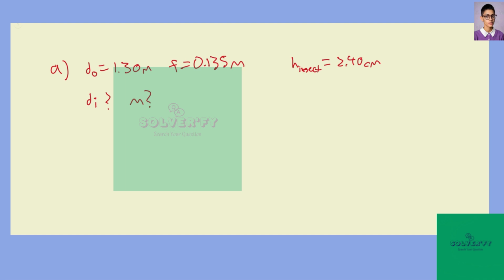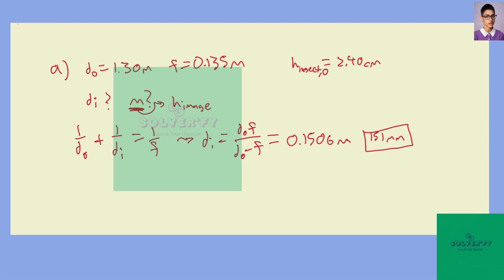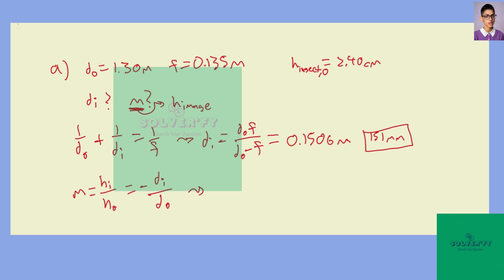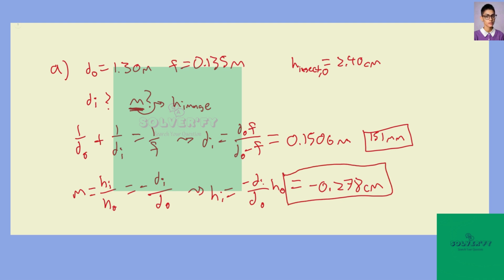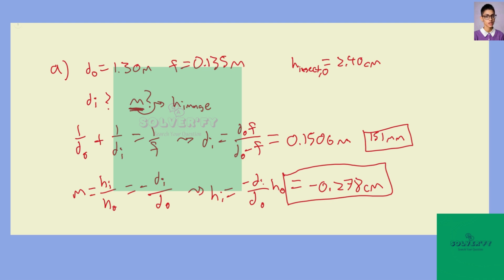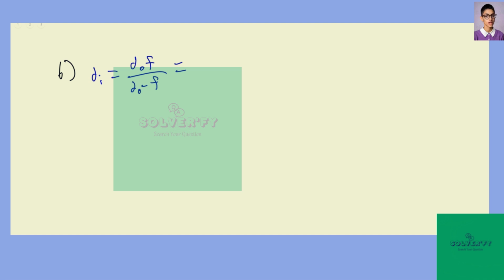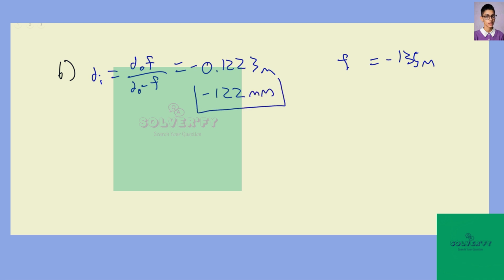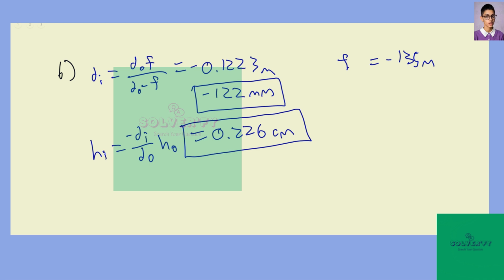[Physics] A 2.40-cm-high insect is 1.30 m from a 135-mm- focal-length lens. Where is the image, how